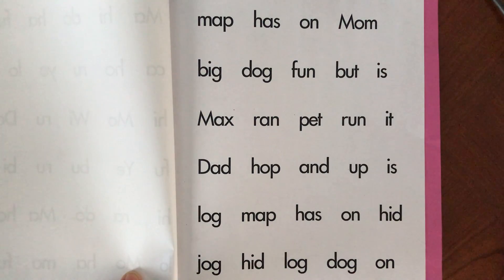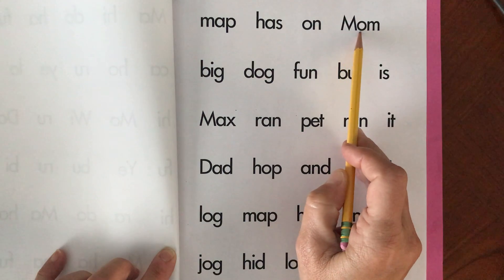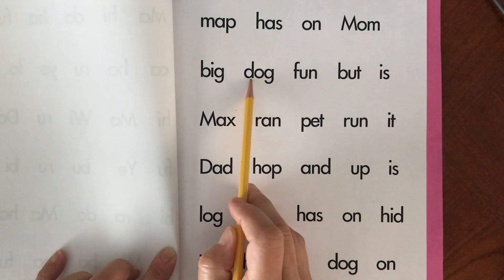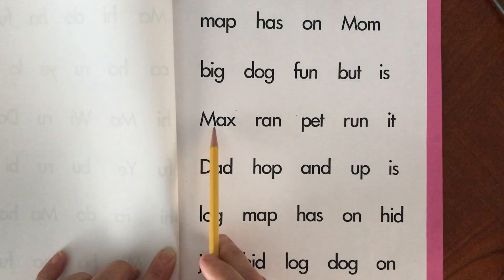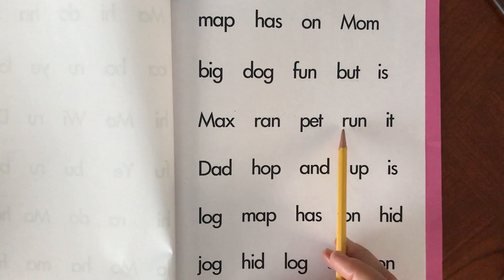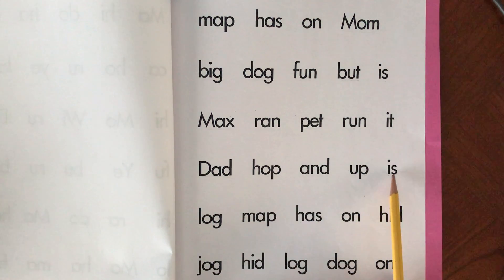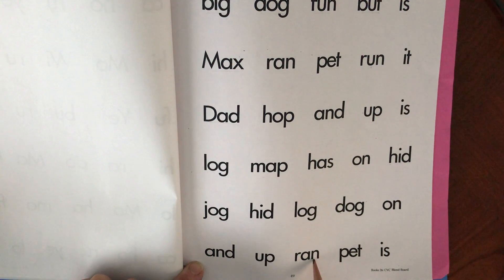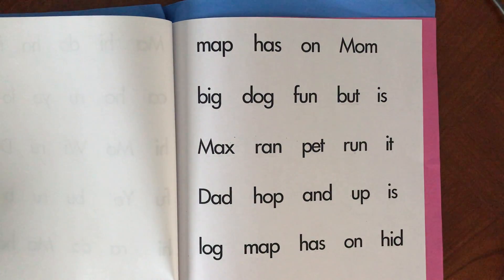CVC Book 26 Fetzer B2-49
Fetzer B2-49